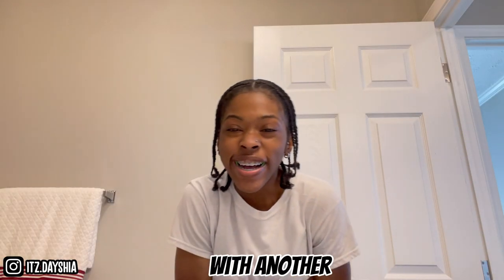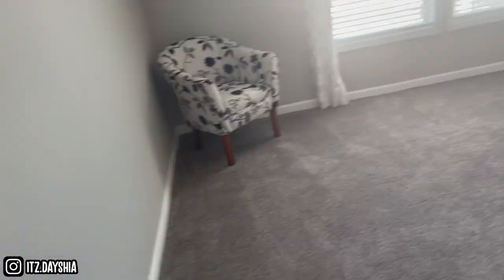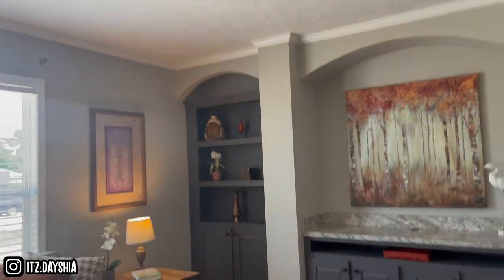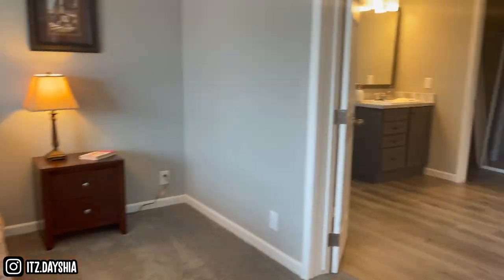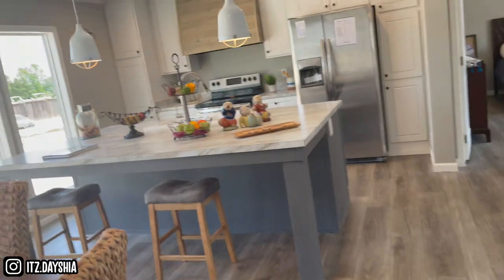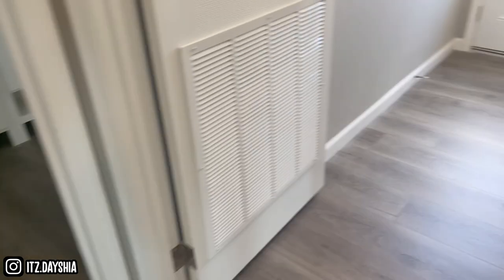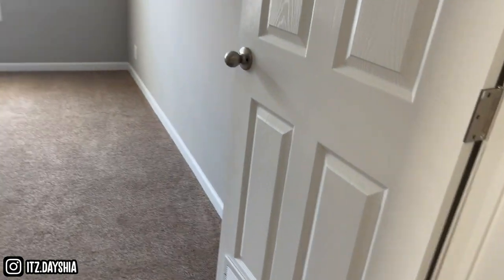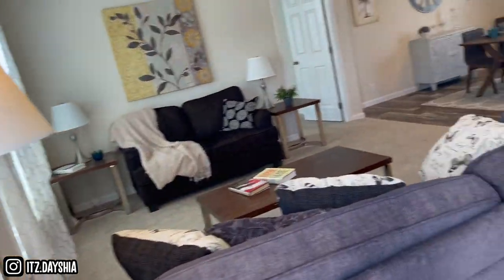THE NICEST MOBILE HOMES I EVER SEEN 😱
(Dayshia😈 (@itz.dayshia) • Instagram photos and videos)

🖤Turn the post notifications on so you wouldn't miss out on some lit bangers 🔥

Don't mind tags!